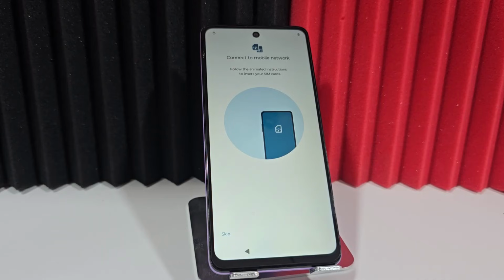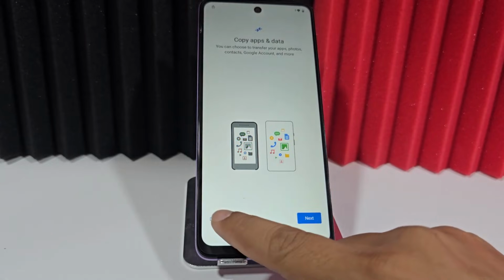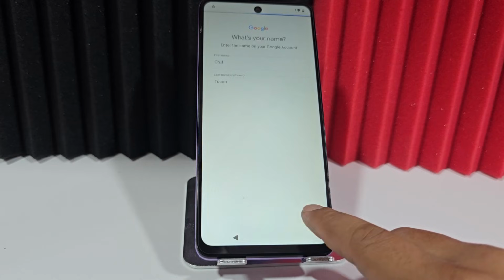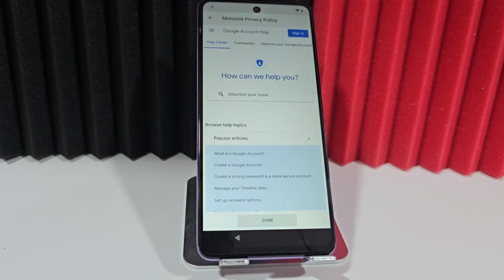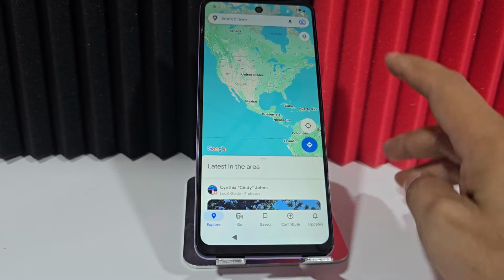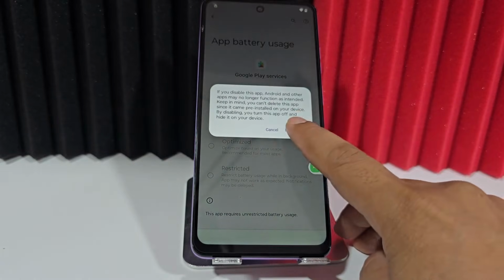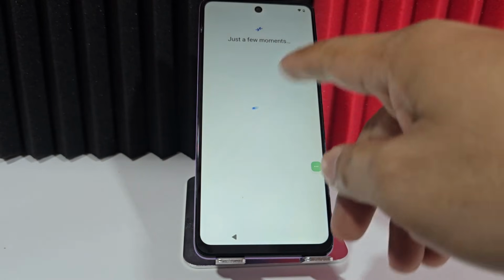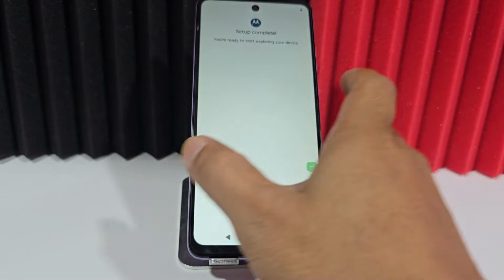NEW METHOD Motorola frp bypass, WITHOUT PC ANDROID 16-15-14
Learn how to bypass FRP on your Motorola device without using a PC, compatible with Android 16, 15, and 14. This new method is easy to follow and doesn't require any technical expertise. If you're looking for a simple and effective way to bypass the FRP lock on your Motorola phone, this video is for you. We'll guide you through the process step-by-step, ensuring that you can regain access to your device quickly and easily. With this method, you can bypass FRP on your Motorola device in no time, so be sure to watch until the end to learn how. This method is specifically designed for Motorola devices running Android 16, 15, and 14, so if you're using one of these devices, this video is a must-watch.

#1 MOTOROLA WITHOUT PC
#2 NO PC FRP BYPASS MOTOROLA
#3 MOTOROLA WITHOUT PC
#4 FRP NO PC ANDROID 15
#5 NO PC FRP MOTOROLA
#6 NO PC FRP BYPASS MOTOROLA